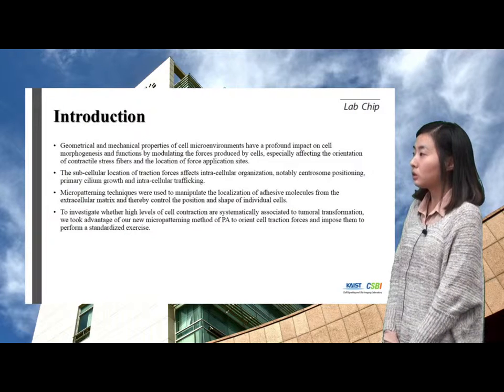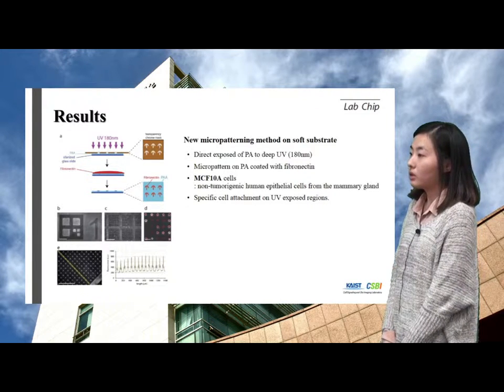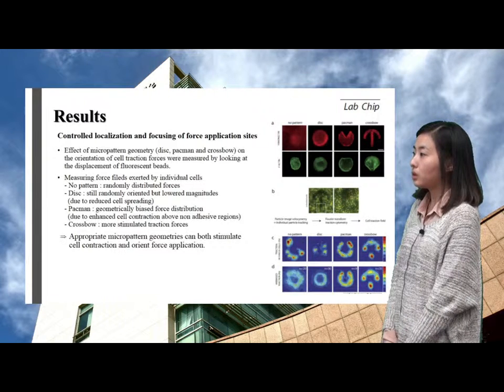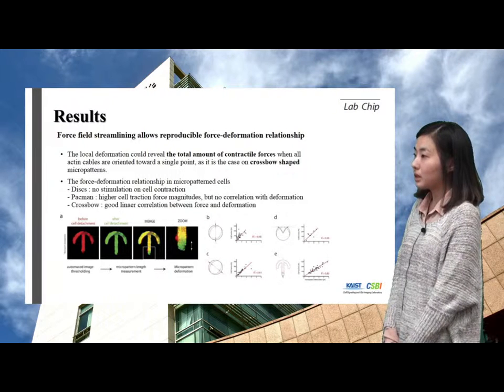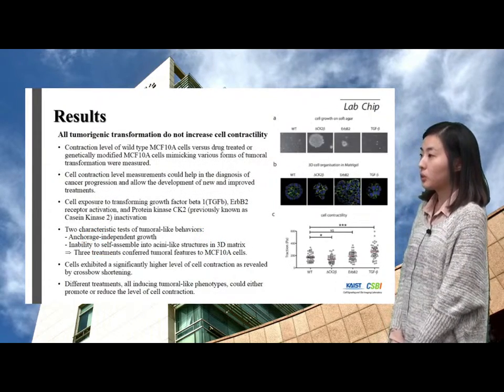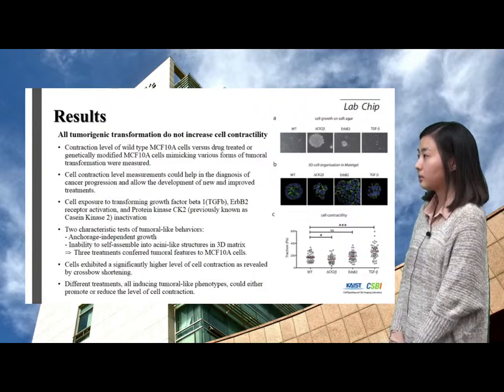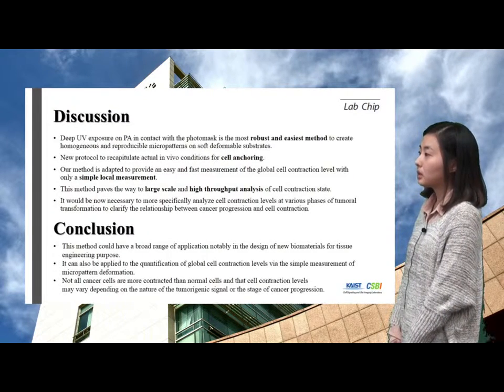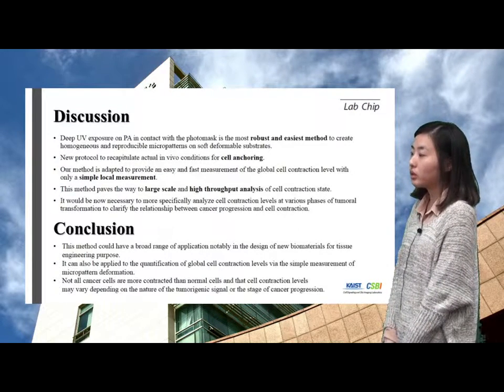[Journal Club] Micropattern of soft substrates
Presented by Junghwa Cha (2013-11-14).